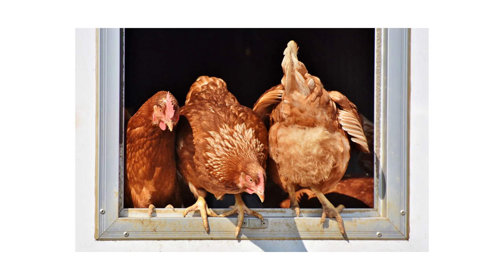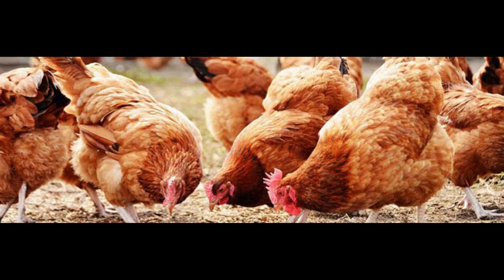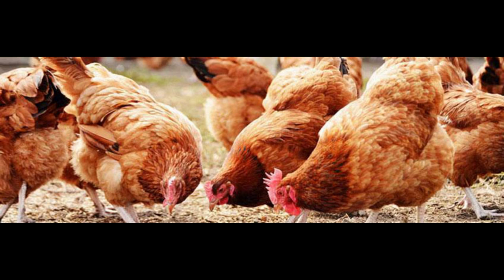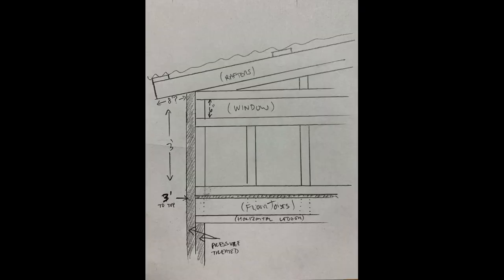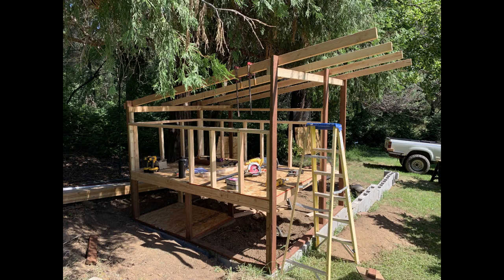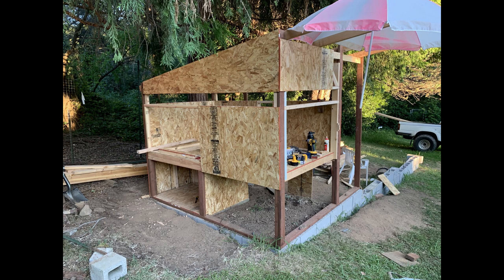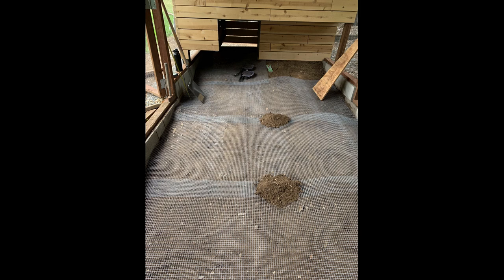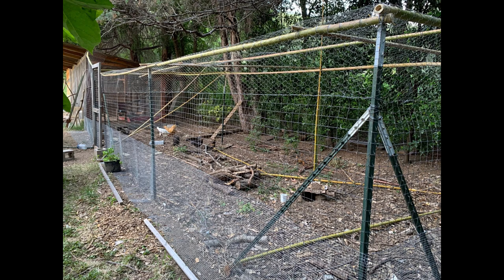Master the Art of Chicken House Construction: Step-by-Step Guide for Beginners!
In this comprehensive video, you'll master the art of building a chicken house from start to finish. Whether you're a beginner or have some DIY experience, our step-by-step guide will walk you through the entire construction process. From designing and framing to adding nesting boxes and ventilation, we cover it all to ensure a safe and comfortable home for your feathered friends. Get ready to embark on this rewarding journey and create the perfect chicken house for your flock.